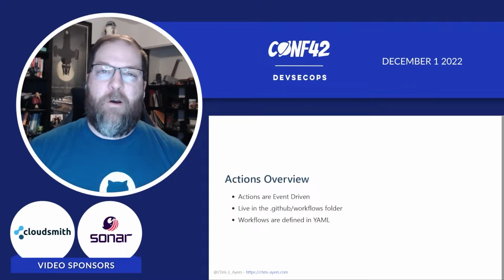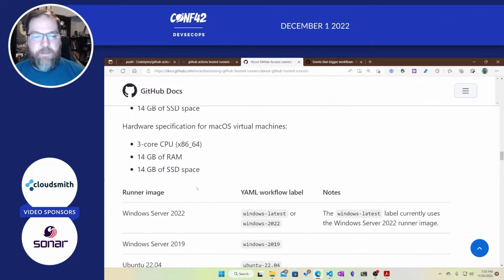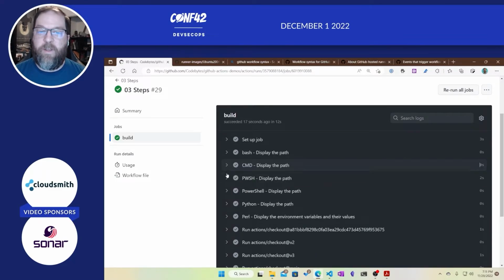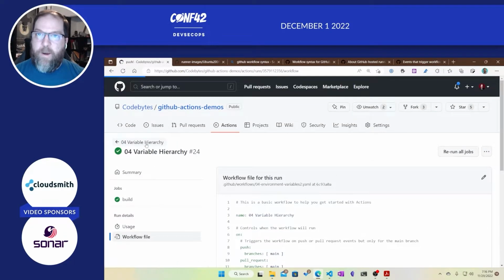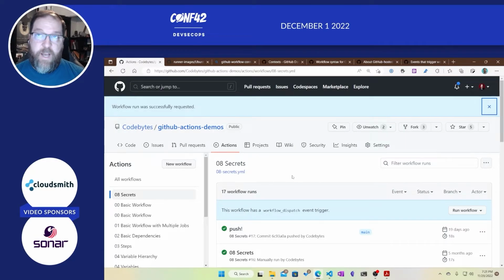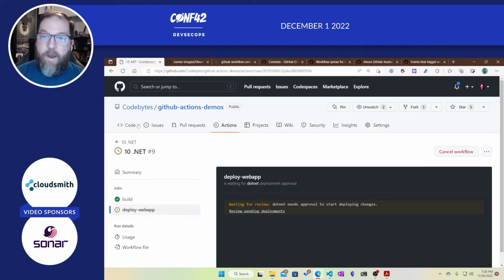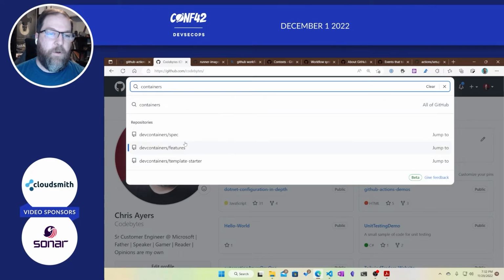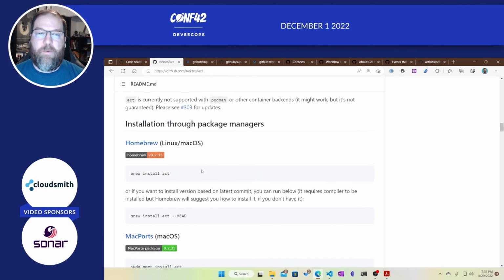CI/CD with Github Actions | Chris Ayers | Conf42 DevSecOps 2022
Chapters
0:00 Intro
1:53 Talk